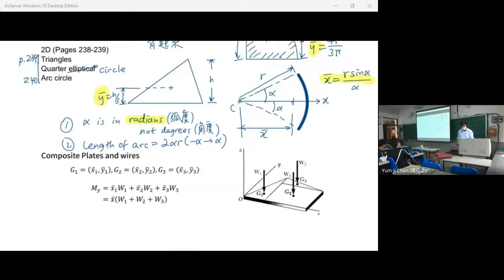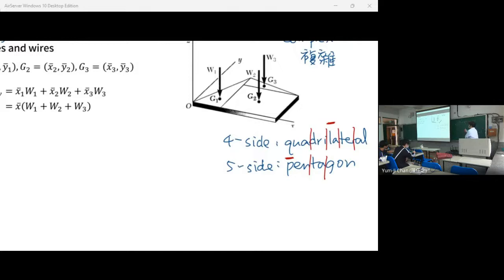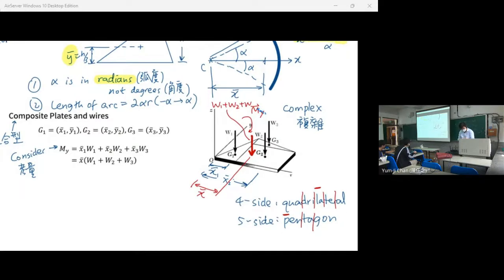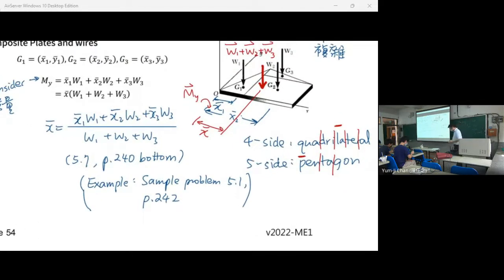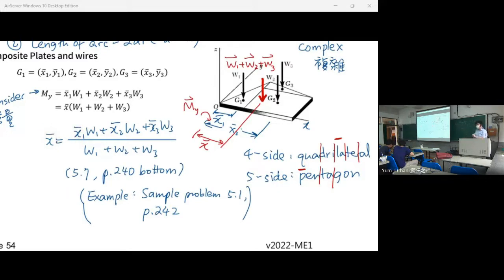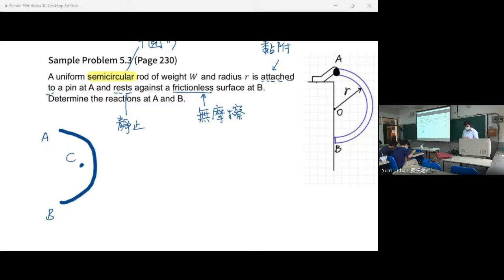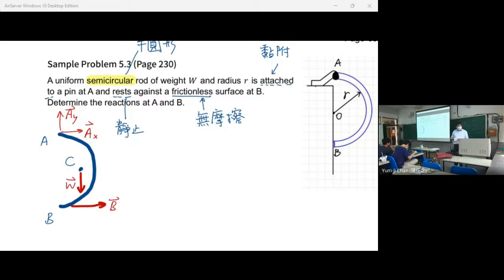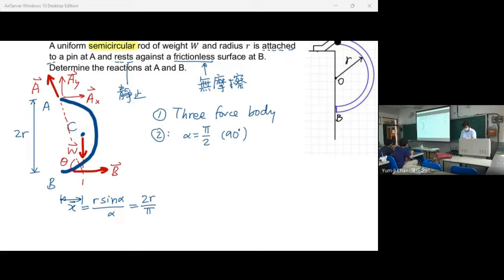Statics 2022-11-22 (b)